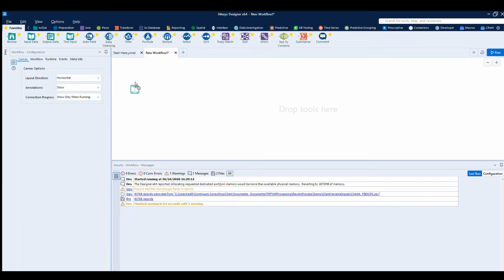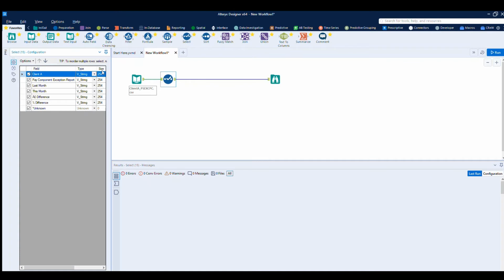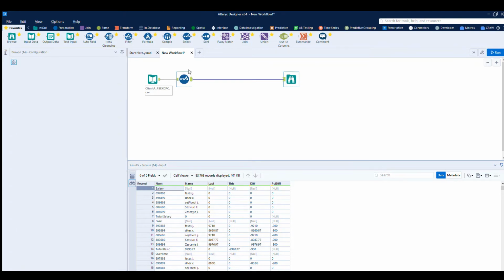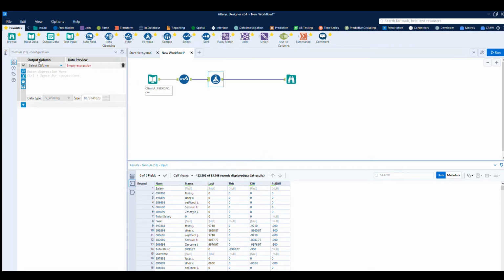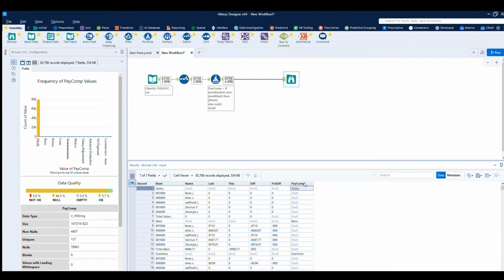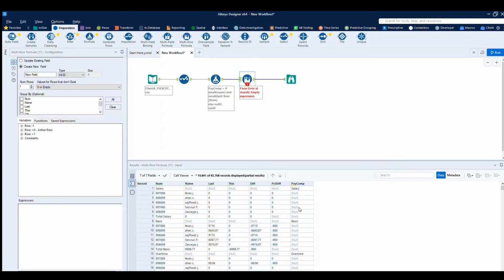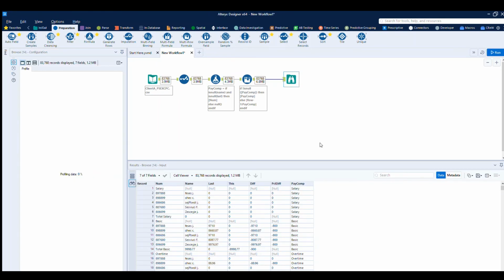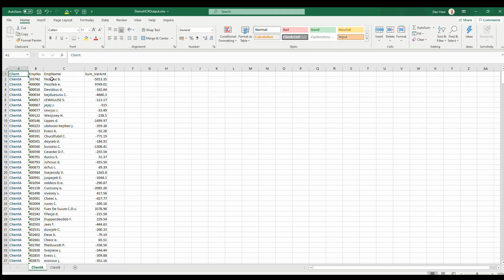Building Automated Data Prep to Process Nasty, Legacy Excel Spreadsheet in Alteryx Designer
A quick demonstration with sound showing how easy it is to Alteryx a typical legacy output file into usable data, repeatably.